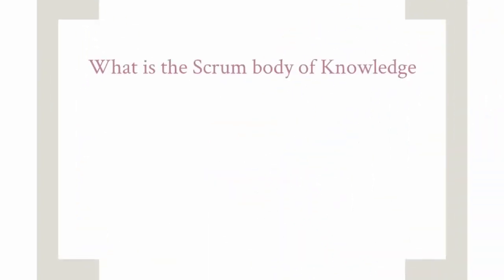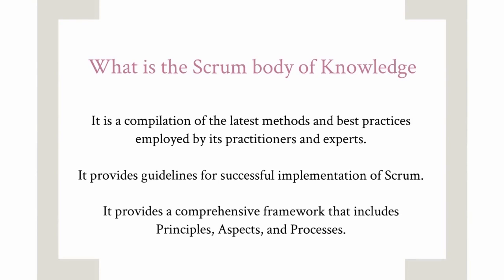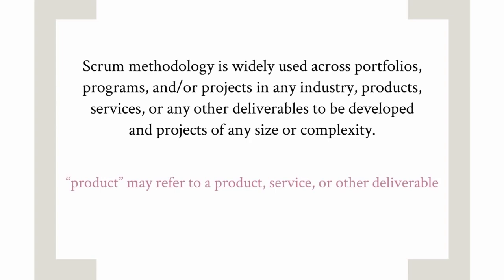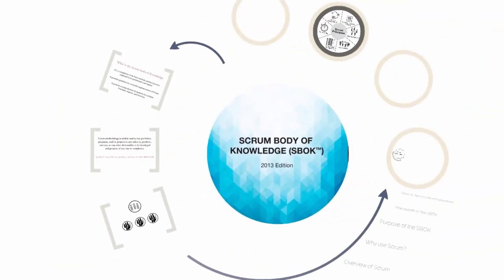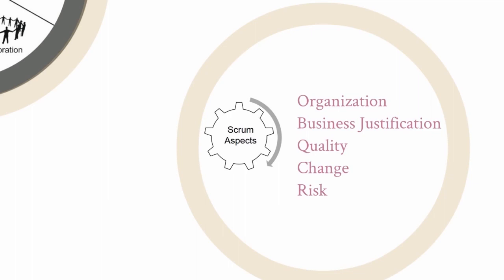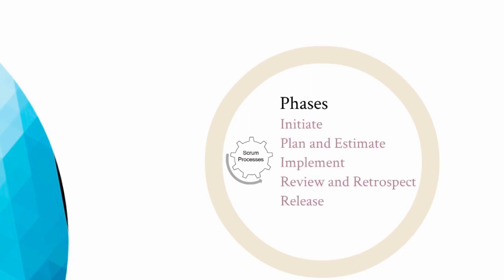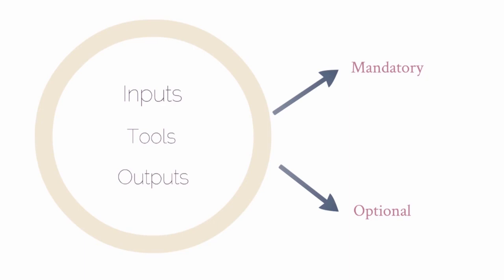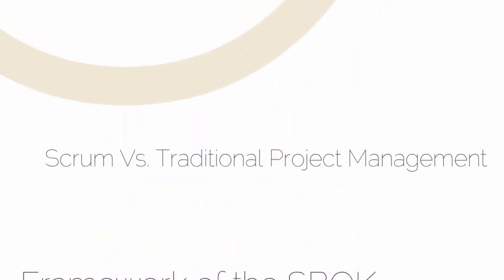Introduction to Scrum and Agile | Scrum Master Certification | Certprime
Scrum Master Certified (SMC™) professionals have a practical, working knowledge of Scrum that equips them to implement and work in a Scrum environment. The purpose of the exam is to confirm the applicants have achieved sufficient understanding of how to apply Scrum in the projects and to tailor Scrum in a particular scenario. SMC™ professionals are facilitators who ensure that the Scrum Team is provided with an environment conducive to completing the project successfully.

The Scrum Master guides, facilitates, and teaches Scrum practices to everyone involved in the project; clears impediments for the team; and, ensures that Scrum processes are being followed.